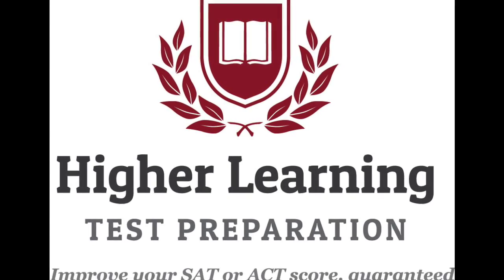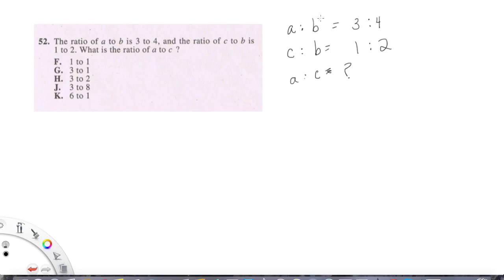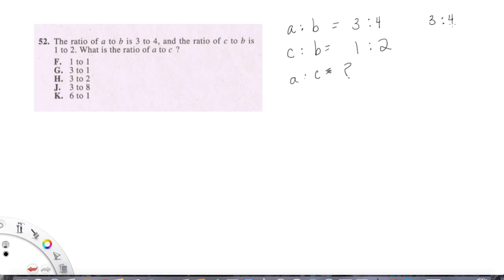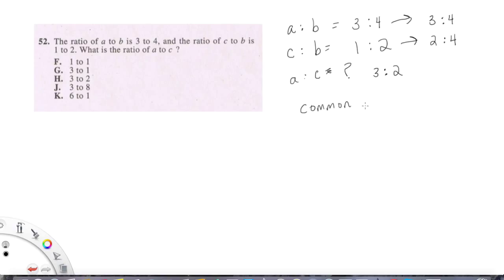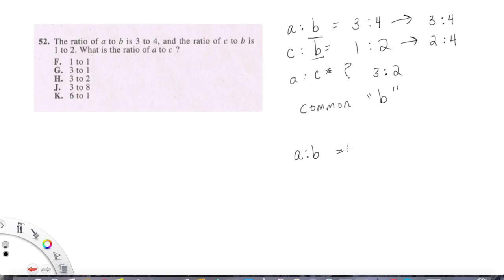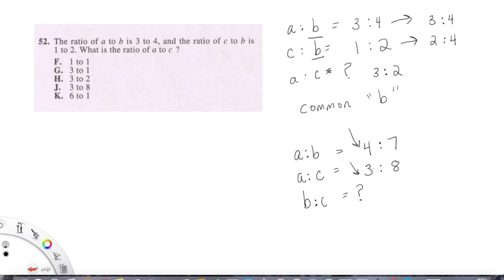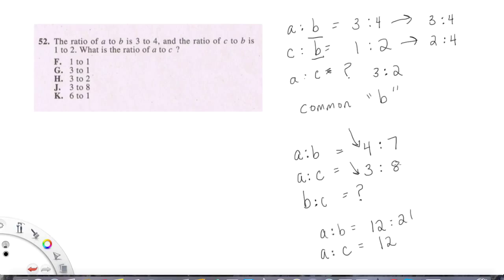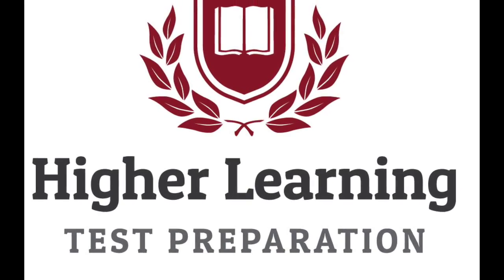ACT SAT Math: Ratios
A look at a common SAT and ACT Math question dealing with ratios.  Higher Learning Test Prep offers the best private SAT and ACT tutoring available anywhere to students all over the world using Skype and Google Hangouts